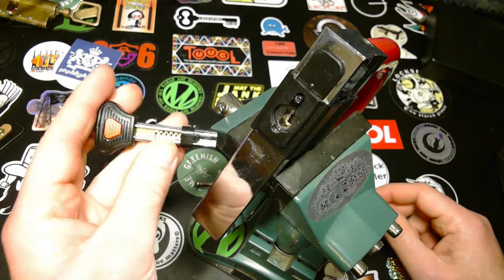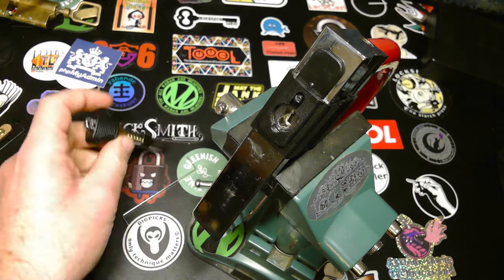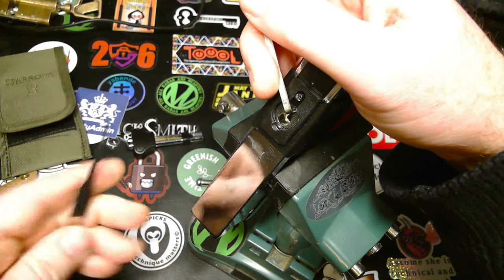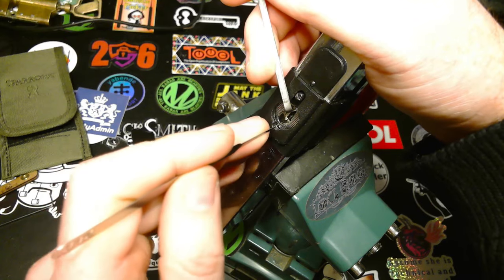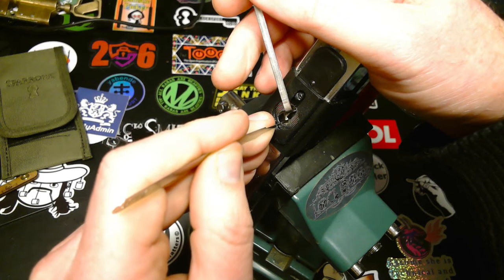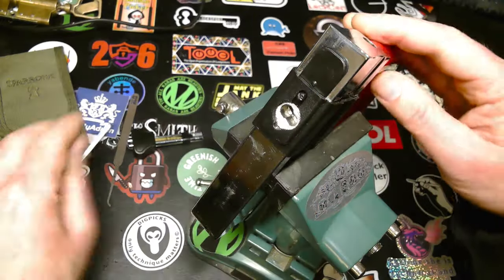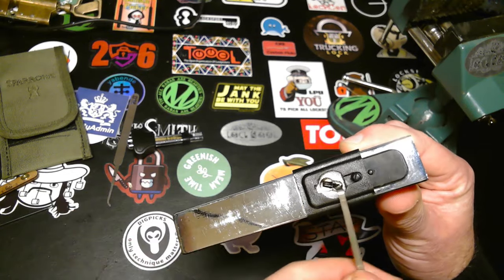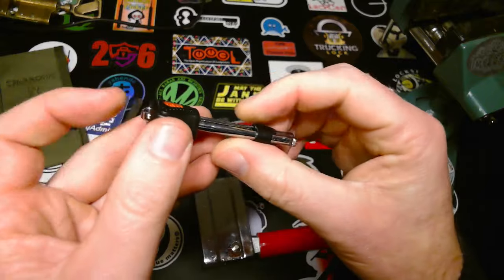Chain key picked